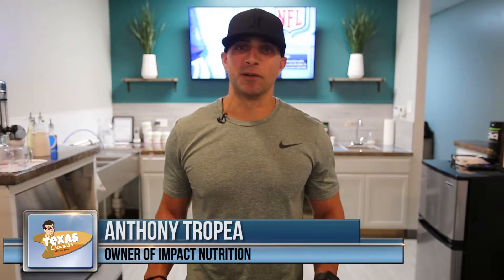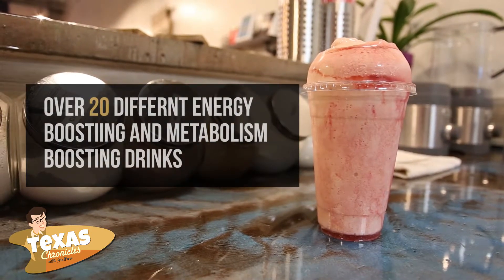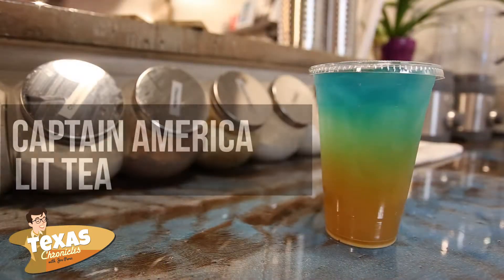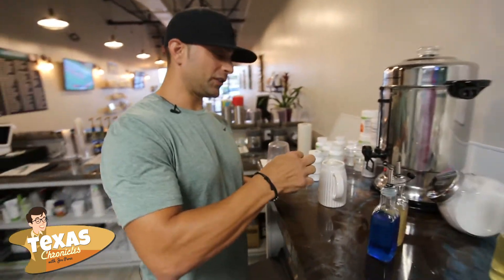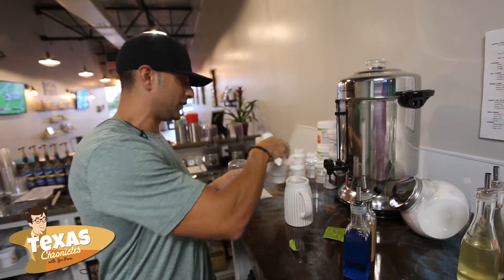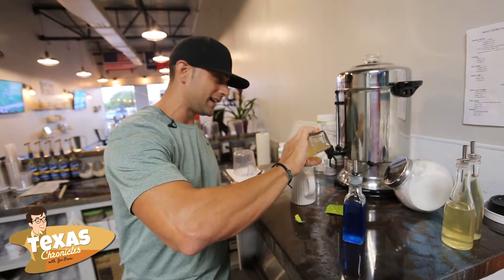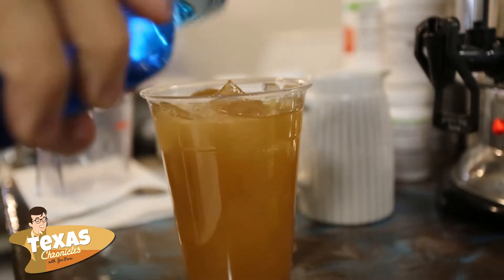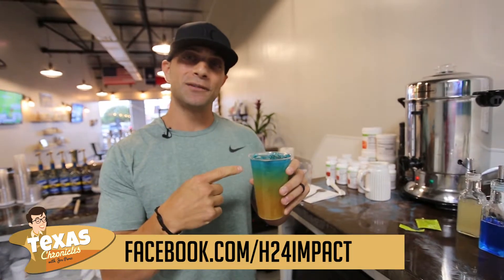Texas Chronicles: Small Business Spotlight. Impact Nutrition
This is our first installment of Texas Chronicles: Small Business Spotlight.
We are spotlighting Impact Nutrition in Friendswood, Texas!

Anthony and Ashley Tropea own this amazing local neighborhood healthy smoothie bar hangout! Located in Friendswood/Webster on the corner of FM 528 and Bay Area Blvd. They just opened their brand new location after being in business for six years in League City. You will experience a relaxed atmosphere, energy boosting drinks and delicious nutrition packed Smoothies!

Free WiFi provided for you to come work, study, or just surf the web! They are here for breakfast, lunch, and dinner hours. Choose from a variety of specialty drinks, targeted nutrition boosters, and over 70 different smoothie flavors! Our smoothies are 24-32g of protein, included 26 essentials vitamins, nutrients, and minerals all at 200-250 calories!
They have a variety of services provided to you from our Wellness Coaches such as; Weight Loss Challenges, Workouts, Wellness Evaluations, Body Compositions, Nutrition Plans and more!